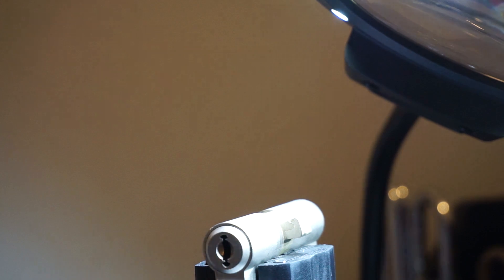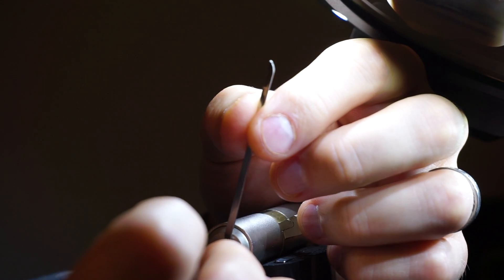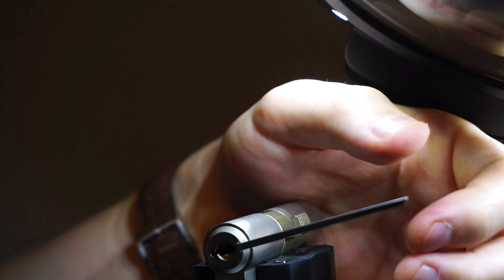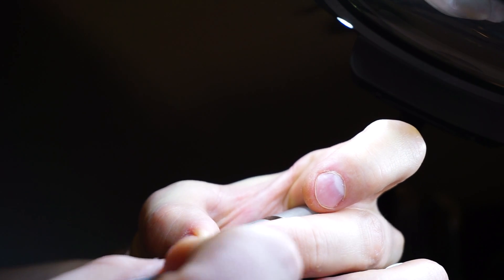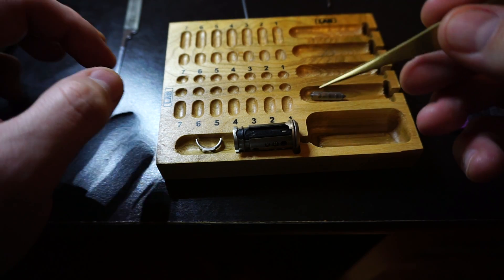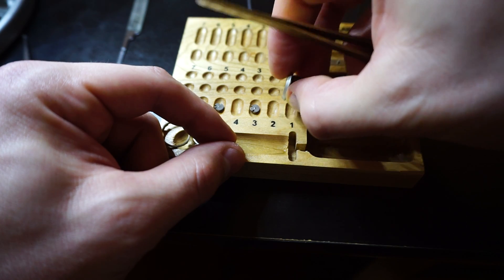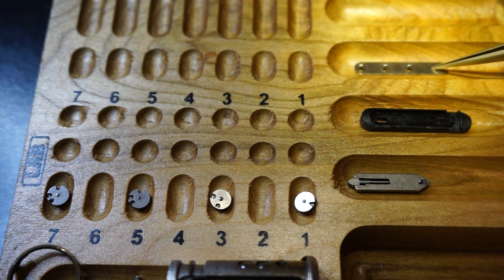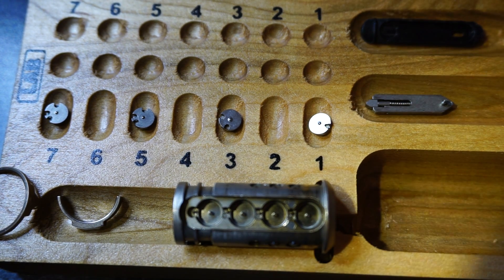EVVA MCS - Gen 1 - 4 Rotors - Picked & Gutted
To my knowledge, a world first, at least publicly claimed. With only a minor tool change (waiting on materials) I will be able to get a full 8 rotor pick and gut.

I have developed a tool set and technique for determining which rotors are binding, set and not yet binding. It should also be noted, this technique does not require external magnets or access to the side of the lock, it can be picked locked in place on a door.

Apologies for the awkward angle and not being able to see the key & pick fully, but I didn't want to give away too many details at this stage.